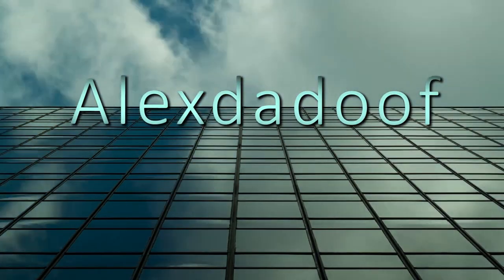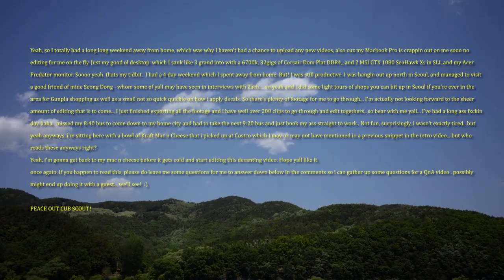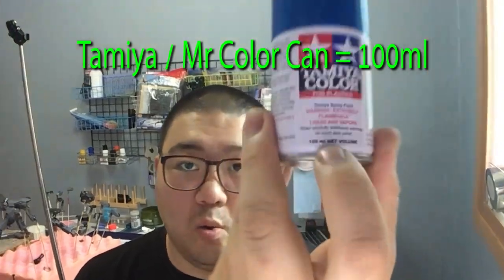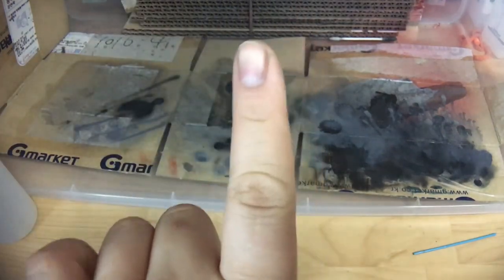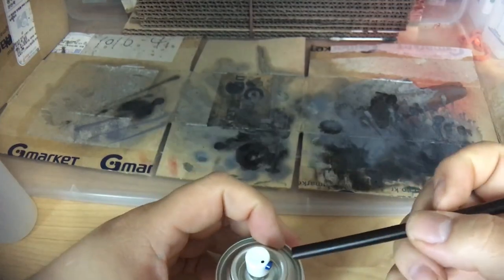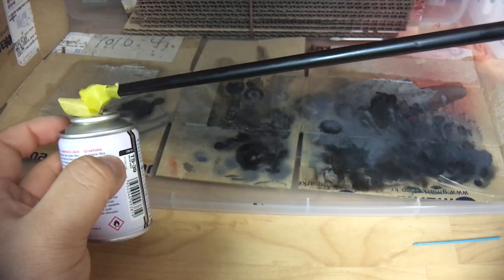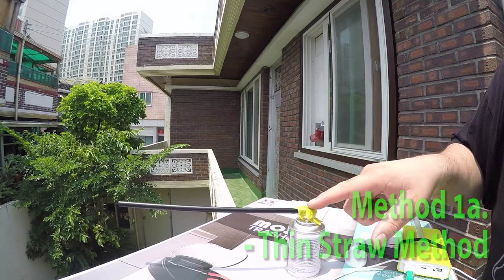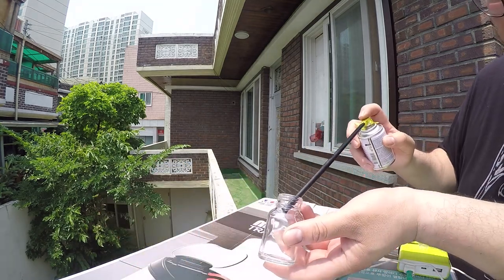009 - Decanting Spray Cans [Not So Quick Quickie]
Ep. 009 - Decanting a spray can and saving some money!

In this episode, I show you 3 ways on how to get the paint out of your spray cans so you can use it to airbrush.

httpcreativecommons.orglicensesby3.0